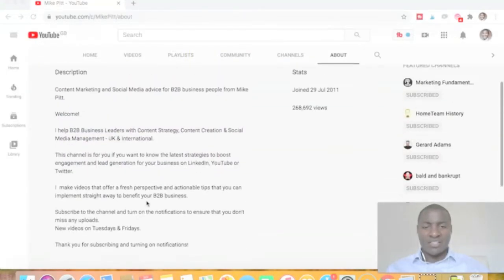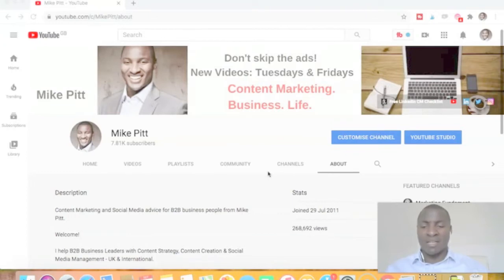How to use the YouTube About Page as a Content Creator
How to use the YouTube About Page as a Content Creator By Mike Pitt This is video number 402.

In this video I discuss, How to use the YouTube About Page as a Content Creator

Timestamps/ Chapters
0:00 Intro
1:06 Channel Description
4:01 Lead Magnet
4:26 Social Links
5:22 Products you sell
6:32 Affiliate Links
8:17 Click 'Customise Channel' to edit

This video will be of interest to content creators, business owners. It will also be of interest to training managers at B2B companies, B2B marketing managers, sales professionals, Content Marketing professionals, Social Media Managers and those who use YouTube Social Media to promote their business or organisation.